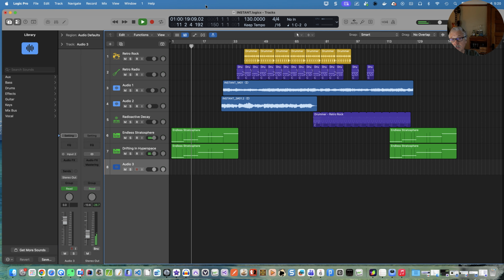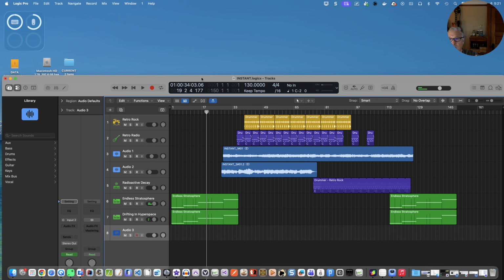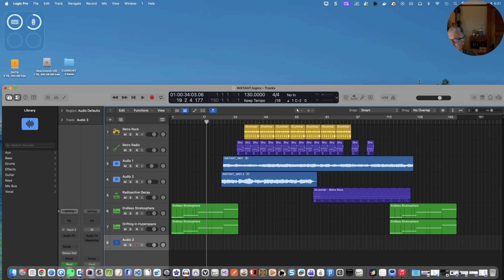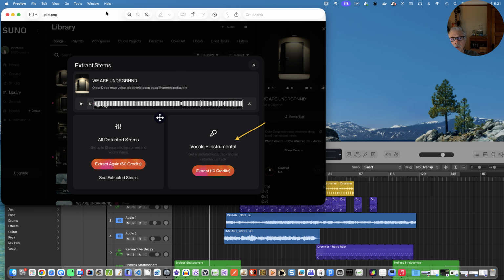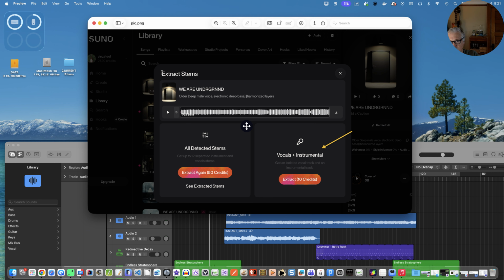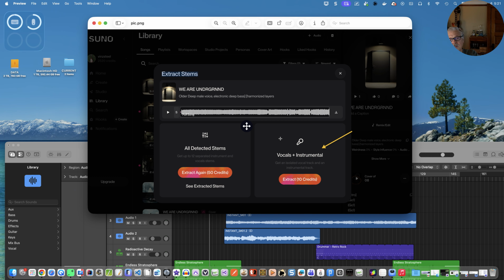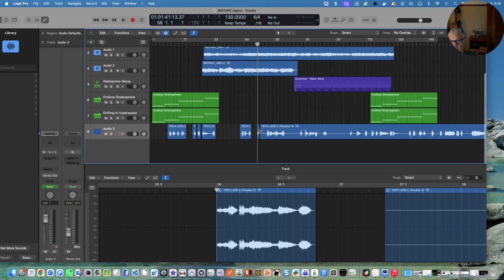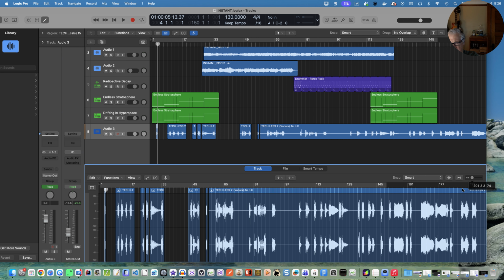LOGIC AI LPL